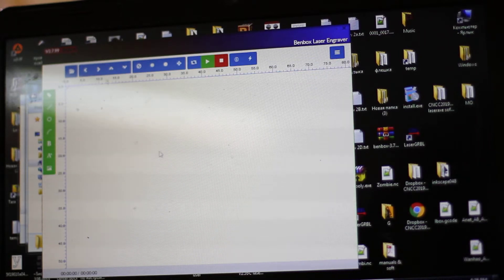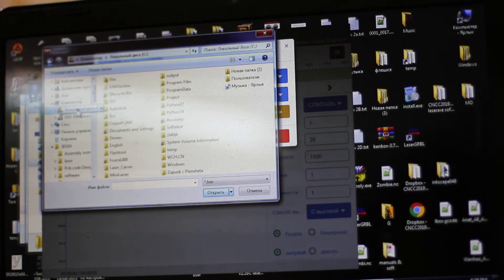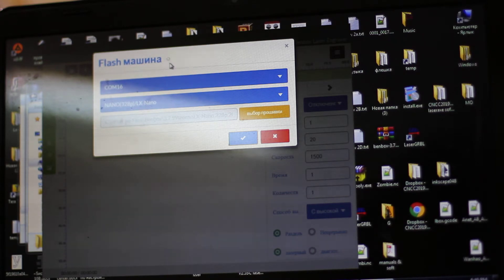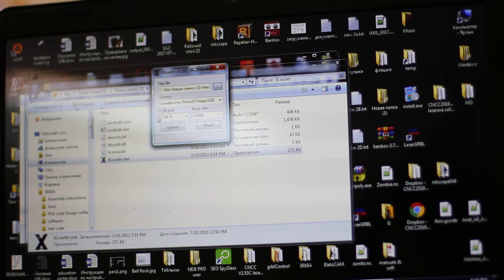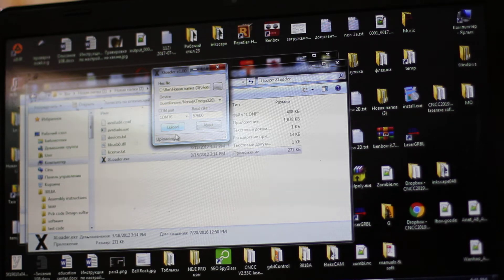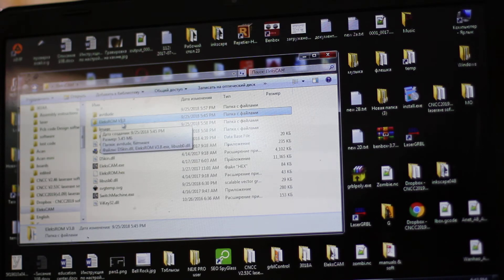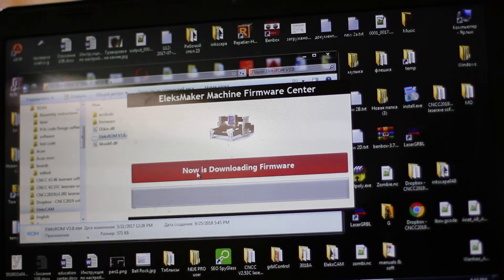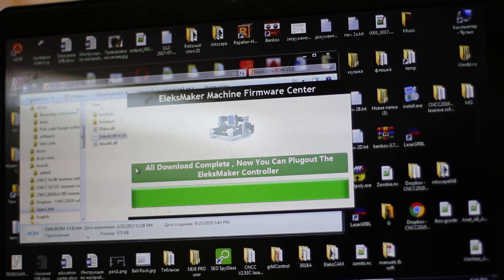Uploading a new firmware on your Arduino Nano for laser engraving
Full video of how to upload a firmware for BenBox, Grbl and EleksMaker Evolution CAM software.

Enjoy laser engraving with Endurance lasers.